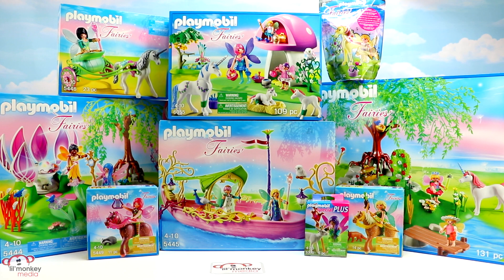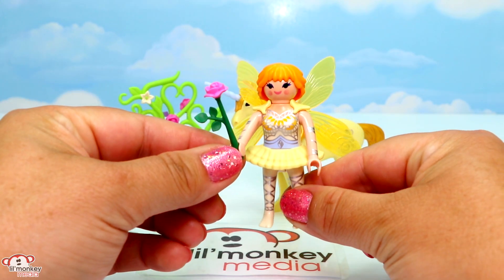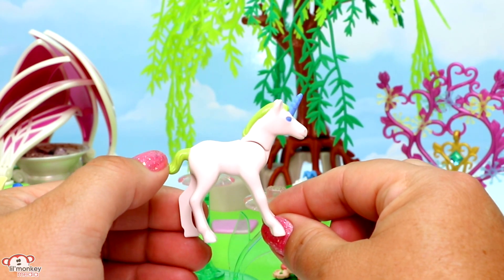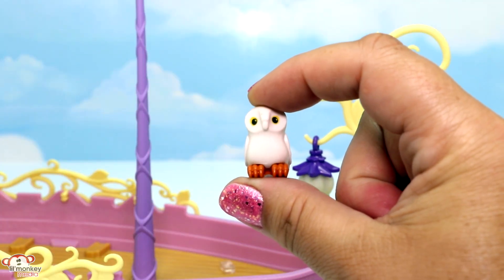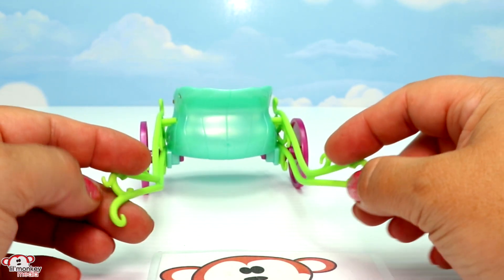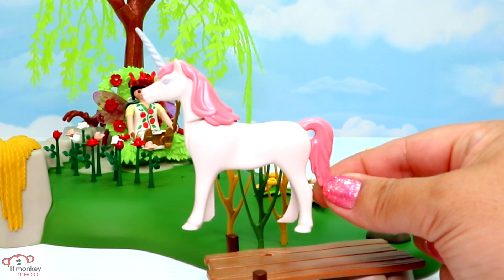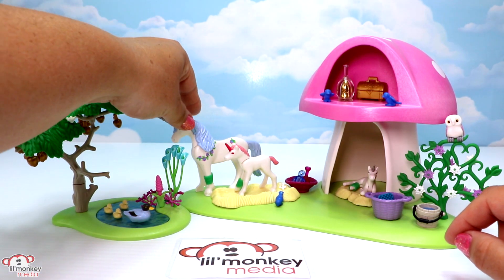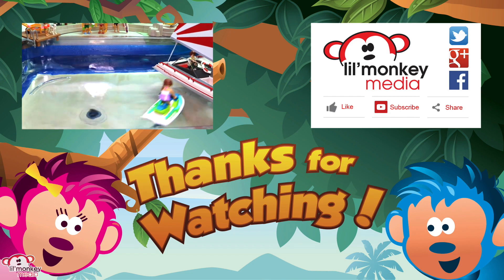Playmobil Fairies! 9 Playsets | Fairy Club, Fairy Queen Ship, Toadstool House and More!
Join us for a Playmobil Fairies opening!  We have 9 Fairy playsets and 1 direct service add-on!  Which Fairy will be your favorite?

PLAYMOBIL SETS:
-Fairy with Deer (5370)
-Fairy Island with Jewel Fountain (5444)
-Fairy Queen Ship (5445)
-Unicorn Carriage with Butterfly Fairy (5446)
-Forest Fairy Diana with Horse (5448)
-Forest Fairy Surya with Horse (5449)
-Fairy Club (5623)
-Fairies with Toadstool House (6055)
-Direct Service Underwater Motor add-on (5159)